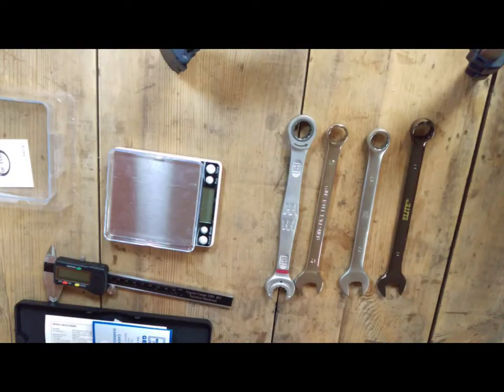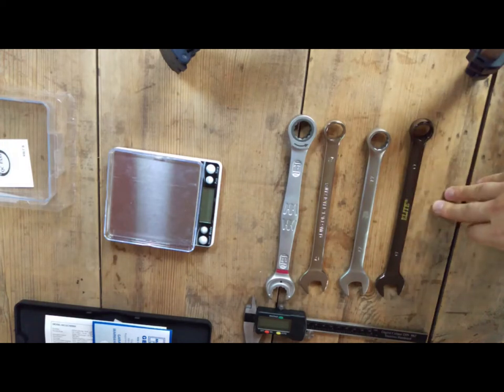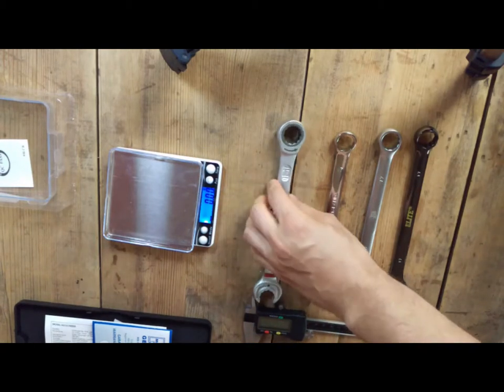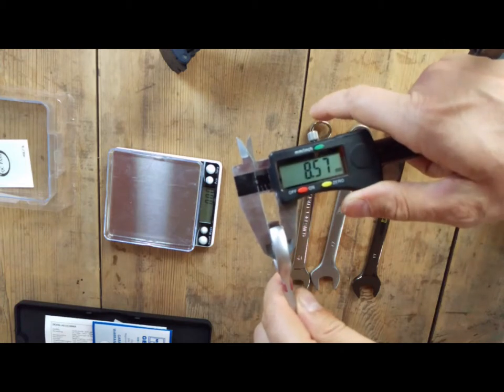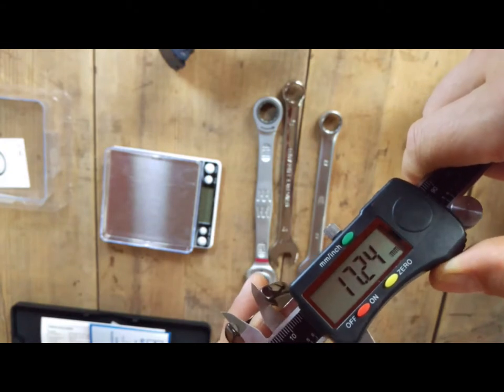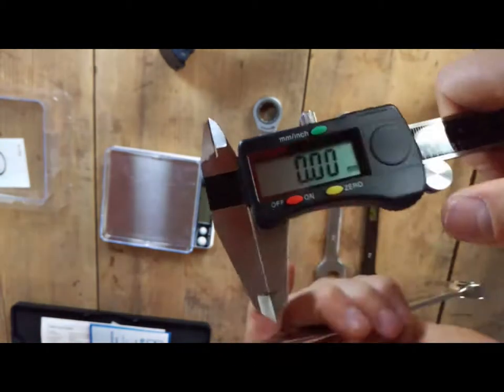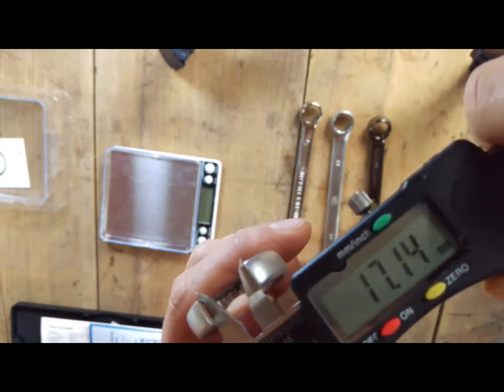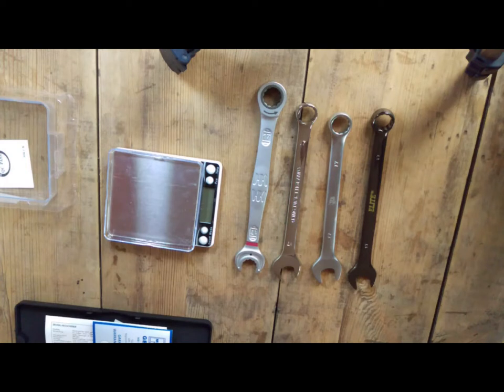Wera, KD, Amtech, JCB wrenches which one more precise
Why better tools are sometimes more expensive - wrenches.